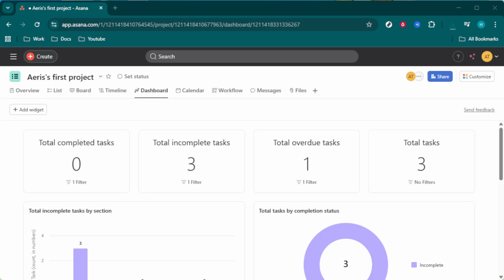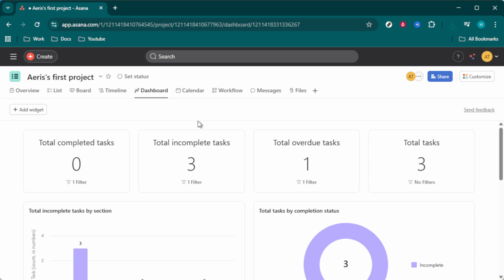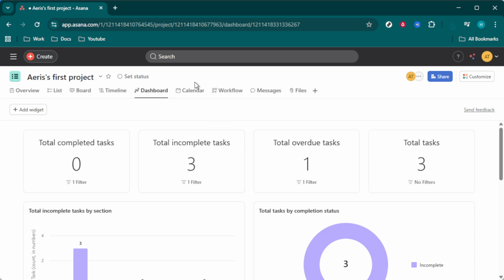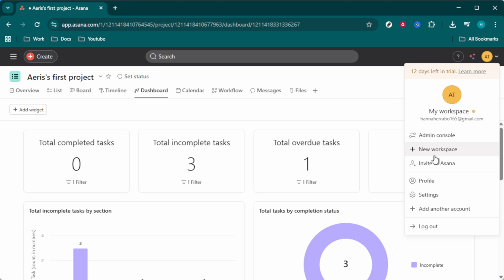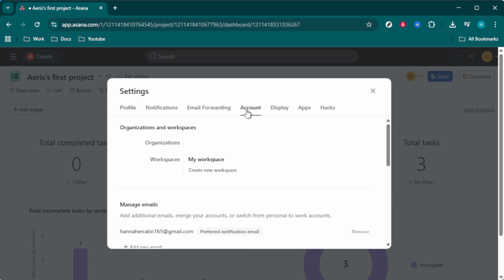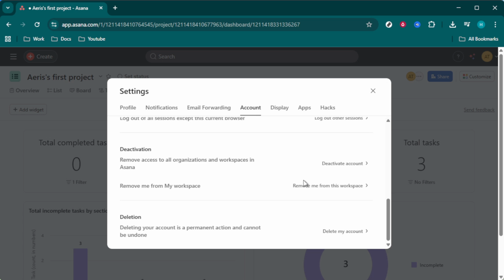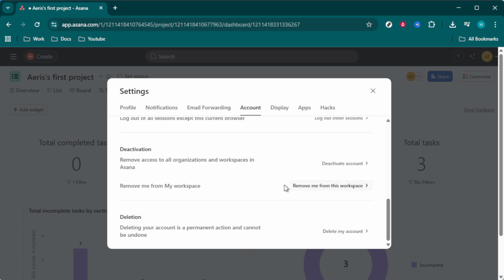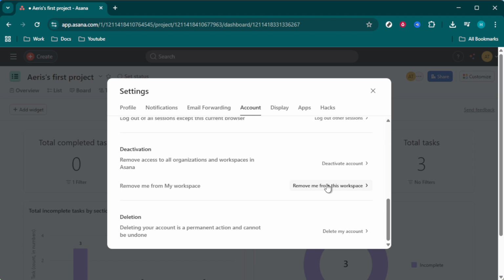How To Delete A Workspace In Asana | The Only Way!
Want to remove a workspace from Asana but don’t know how? This video reveals the only reliable method to effectively delete a workspace and get it out of your Asana account.

What you’ll learn in this video:
Why Asana doesn’t offer a simple “delete workspace” button in many workspaces

How to clear a workspace by deleting all tasks, projects, and removing all members so you’re the last person left in it

How to “remove yourself from the workspace” once it’s empty so it disappears from your profile

What to check if you’re the billing owner, or if you’re having trouble removing the workspace

Why this matters:
 Because leftover workspaces can clutter your interface and cause confusion. Learning how to properly clean and exit a workspace helps you stay organized, reduce unused clutter, and ensure your Asana account reflects only the projects you want to work in.

If this video helped you, please like, subscribe for more Asana tips, and drop a comment telling me your Asana version or what other workspace-cleanup tricks you want to learn next.